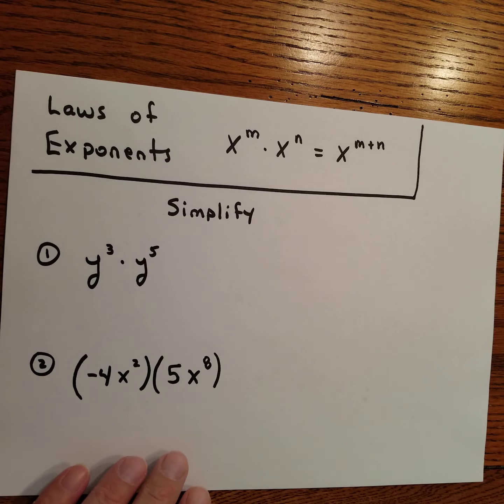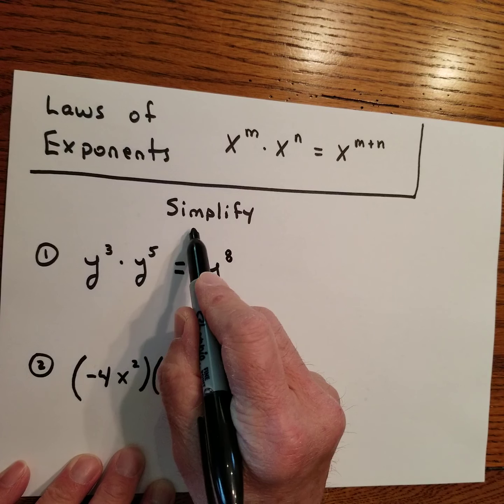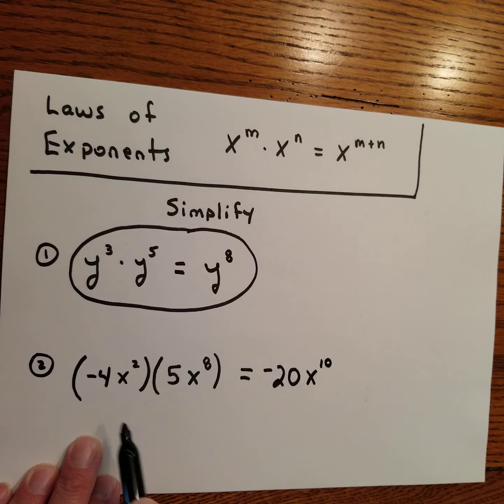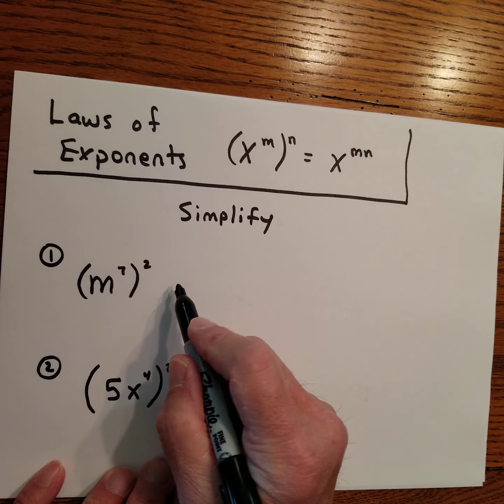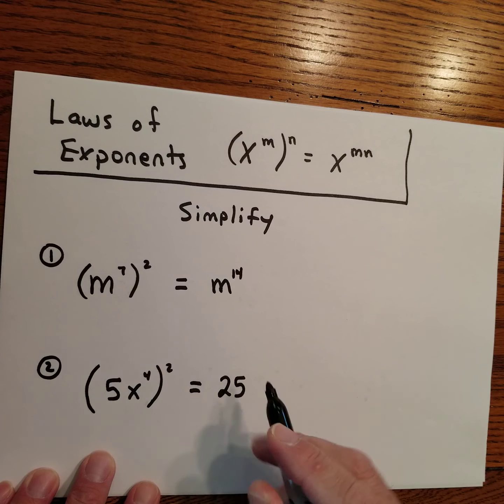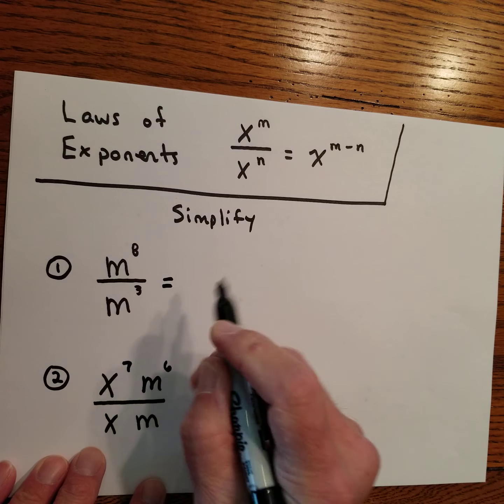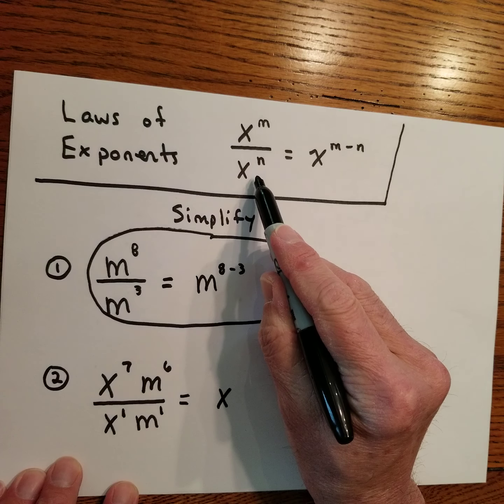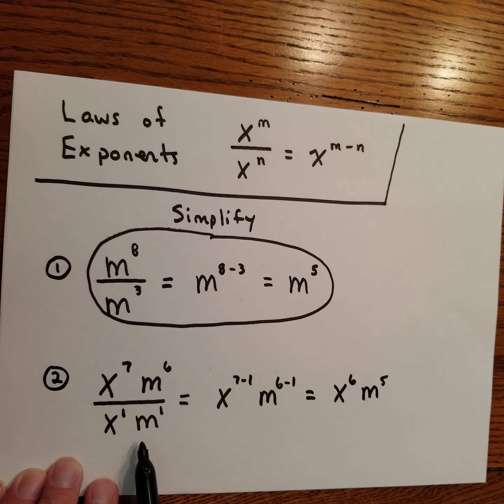Chuck Theado Laws Of Exponents #1